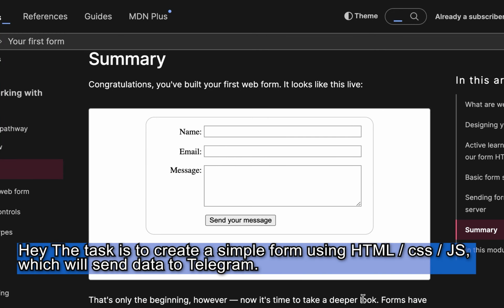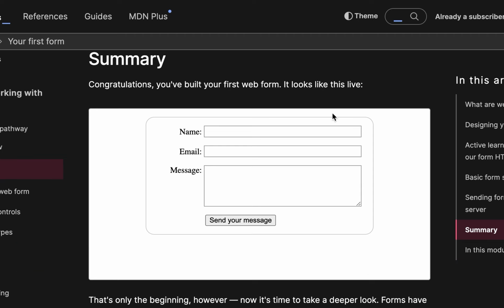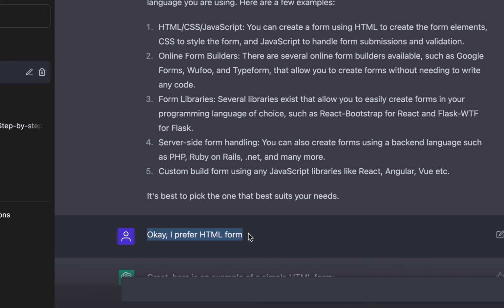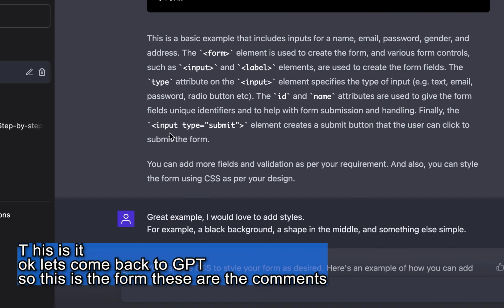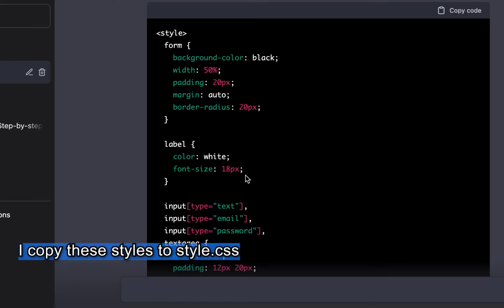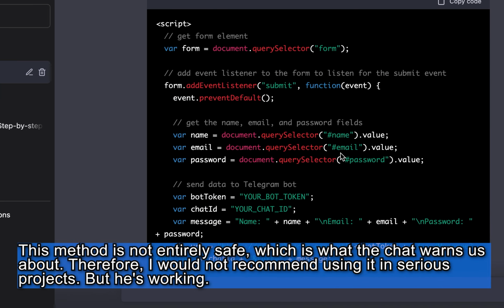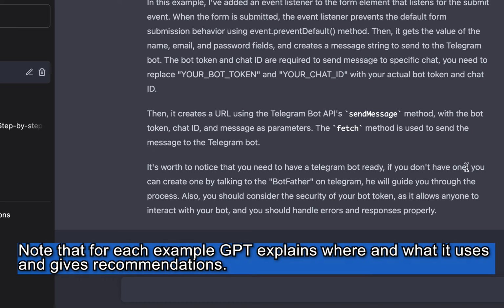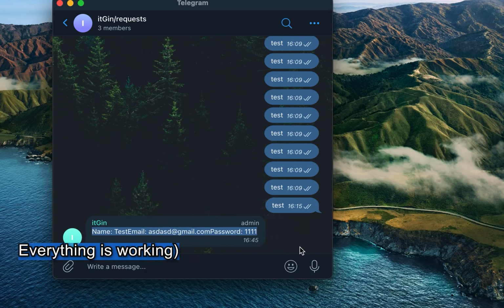GPT usecase. Using GPT AI for JavaScript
Using GPT AI for JavaScript. GPT usecase. ChatGPT Introduction - What It Is, How to Use It & Why It Matters
The task is to create a simple form using HTML / css / JS, which will send data to Telegram.
I already did it manually, so today I'm wondering how to do it without writing the code and styles myself.

Today I want to show you this way how you can create a simple form using gpt chat.

What we need before start: A code editor, a telegram bot, we will also need a bot token and a chat ID.

I will show you the questions already asked in the GPT chat, so as not to waste time on this now and the result that I got.
Let's start by asking the basic question that interests us. How to create a form?

We get answers, and choose the one that interests us the most and which we need to implement.

We talk about it in the chat, they immediately select a basic example for us, I did not correct it and immediately copied it to my index.html.

Next, we are advised to use styles and decorate our form a bit, so again I ask you to make simple styles with a black background of the form and that it is in the center.
I copy these styles to style.css
The result is such a simple form, with simple styles.

Next I ask to do validation with js
and finally I ask how can I send data to Telegram using js.
This method is not entirely safe, which is what the chat warns us about. Therefore, I would not recommend using it in serious projects. But he's working.

Well, we got a basic form with the help of html / css, where we only copied the code suggested from the chat.
Further validation and javascript for sending data to telegram.
Note that for each example GPT explains where and what it uses and gives recommendations.
Let's test it
Everything is working)